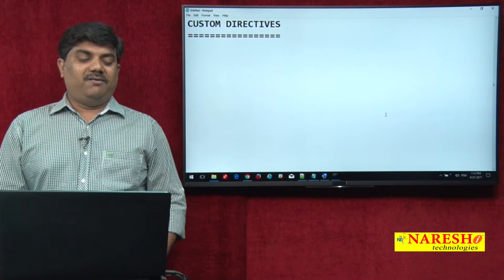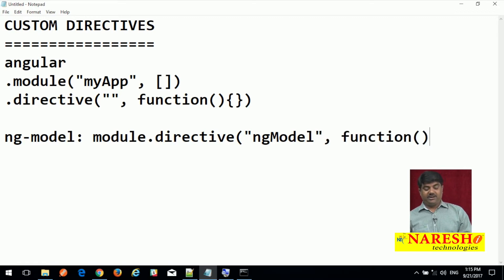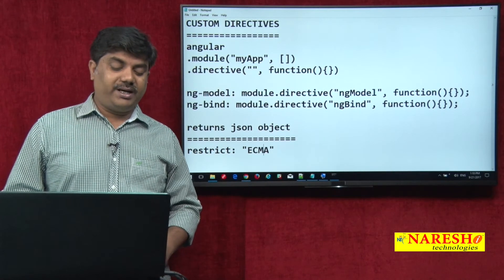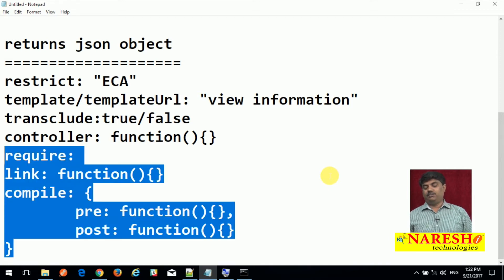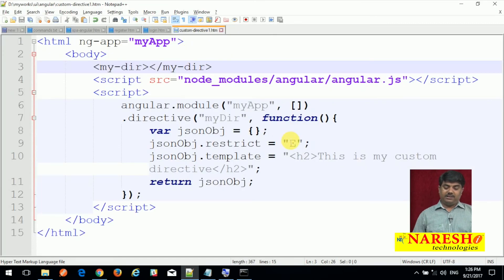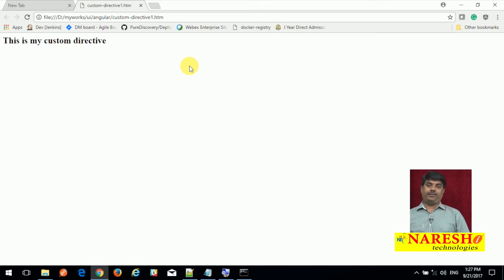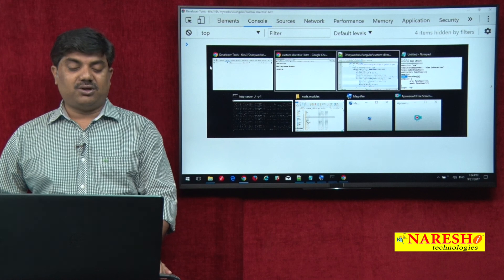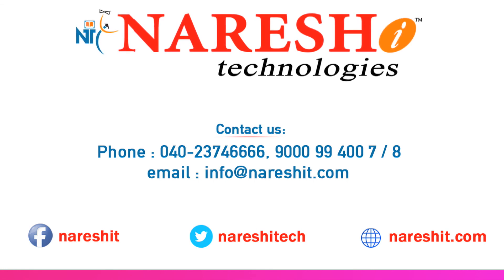AngularJS Custom Directives | AngularJS Tutorial | Mr. Vikram